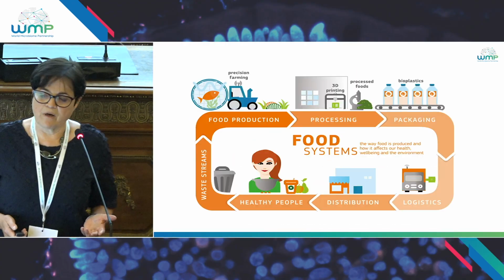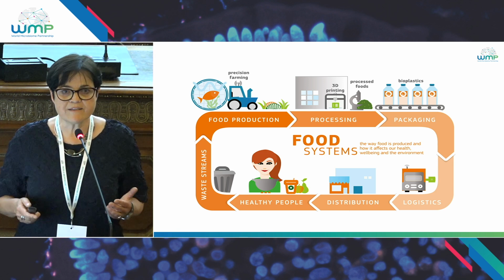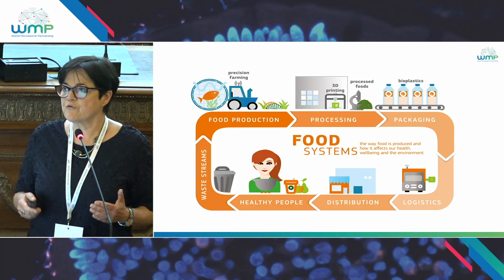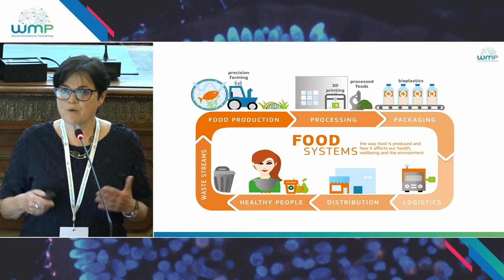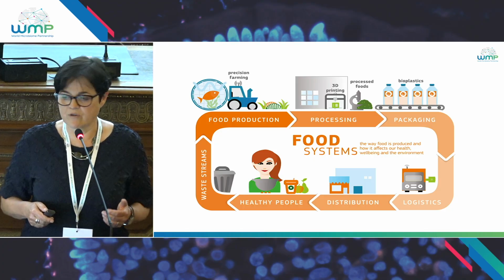13 - WMP Working Group D: Agrifood System Microbiomes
One Health World Microbiome Partnership Summit
20 June 2025, Académie de Médecine, Paris.
Under the High Patronage of Mr Emmanuel MACRON President of the French Republic.

Presentation by Angela Sessitsch, Austrian Inst. Tech.
Rebecca Stumpf, Univ Ill
Fanette Fontaine, FAO